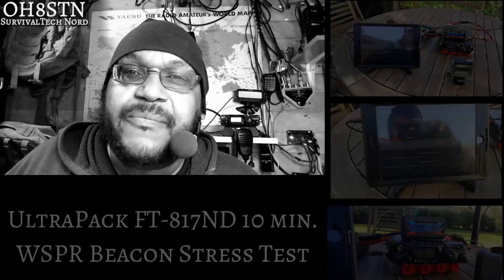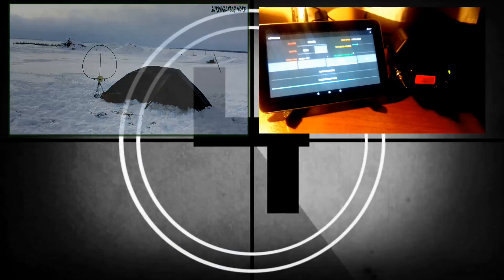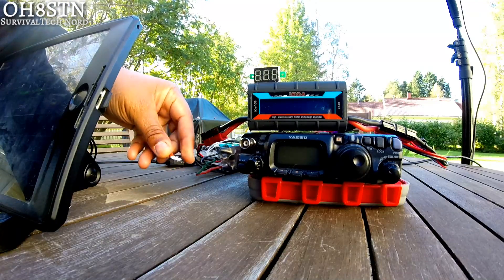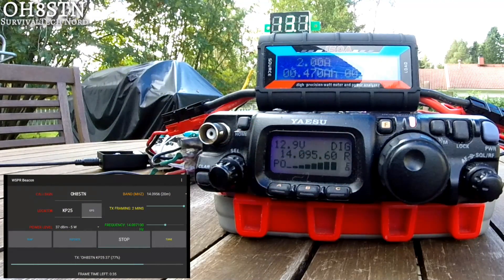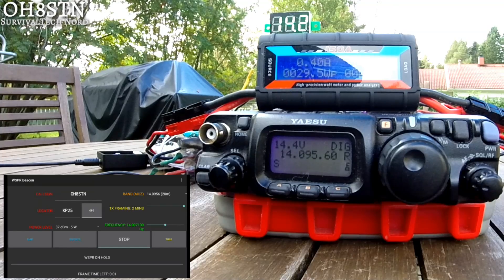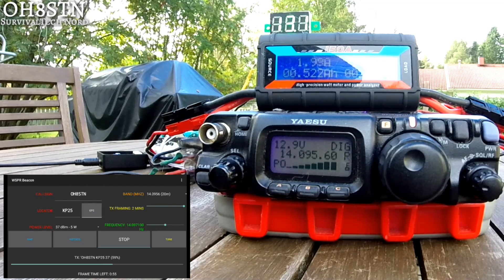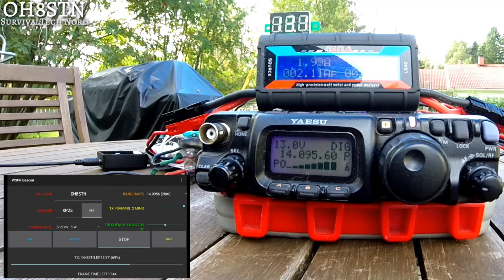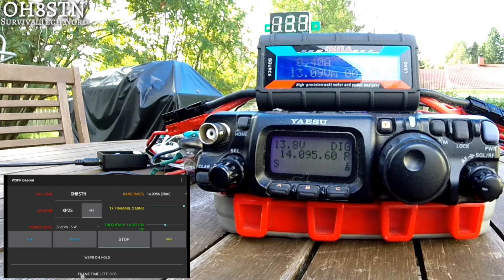DIY QRP Battery Pack STRESS TEST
This is the second test video for the UltraPack DIY 4S 18650 Lithium-ion Battery Pack for man-portable & Emergency Communications. in this video we're running a 30 minute long stress test on the Yaesu FT-817ND and Olight 18650 Lithium-ion batteries. This DIY battery pack project can be used with the Yaesu FT-817ND or other QRP radios.

Pick up some Olight 18650 batteries during the Olight Black Friday Sale.

 You can read about this project on SurvivalTechnology.Net